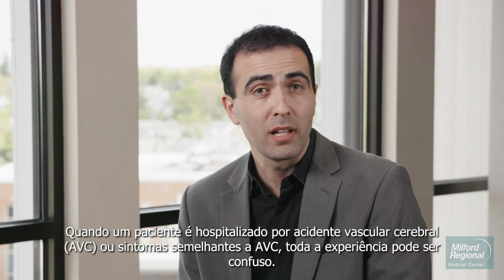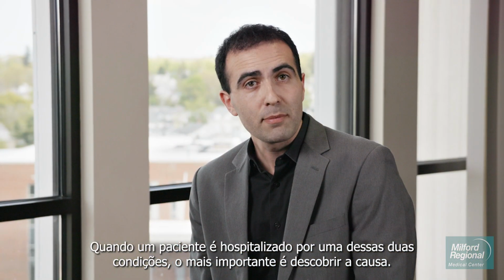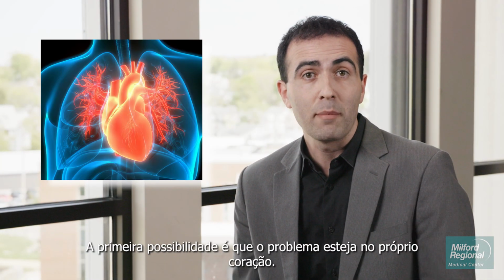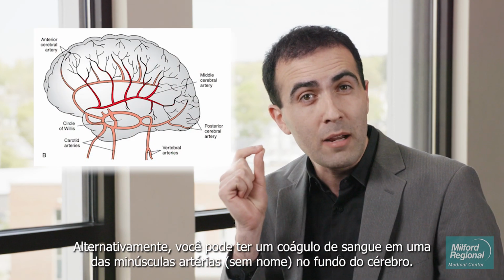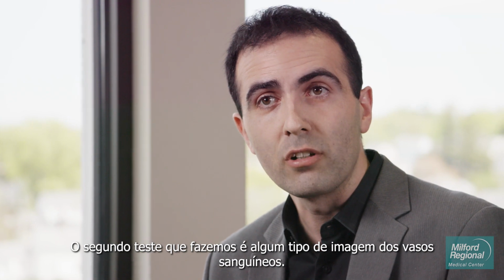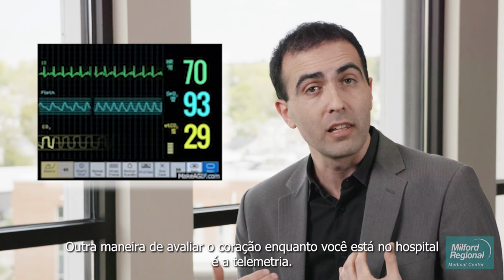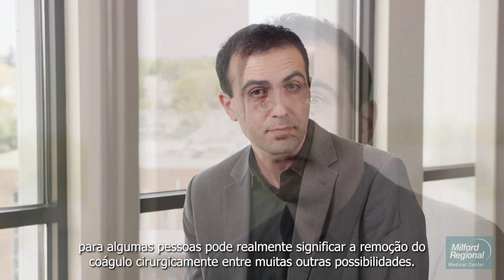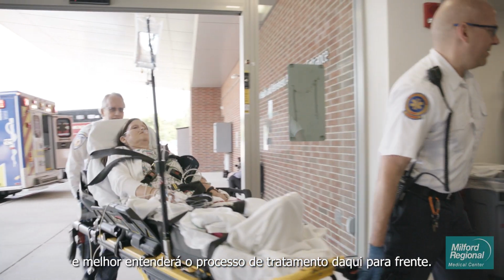Como Identifcar um AVC: O Que Vem Depois de Ter um AVC?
O neurologista do Hospital de Milford Regional Eliezer Sternberg, fornece uma visão geral dos testes e tratamentos necessários quando ocorre um derrame.